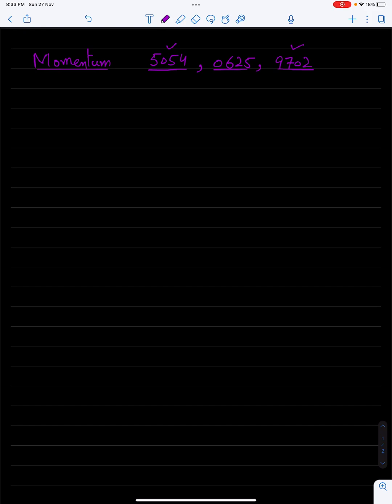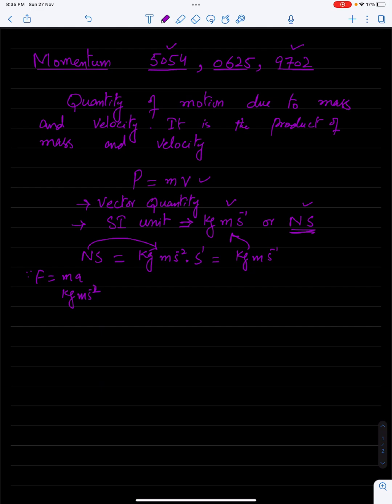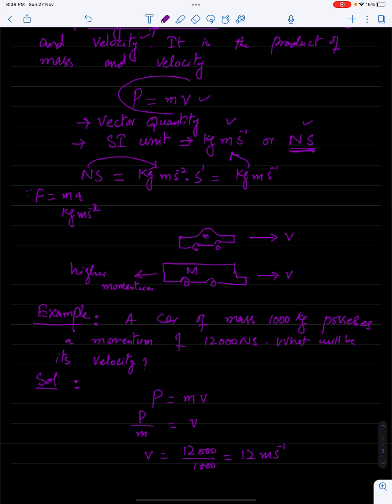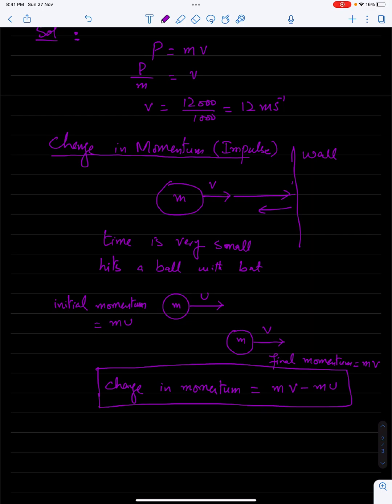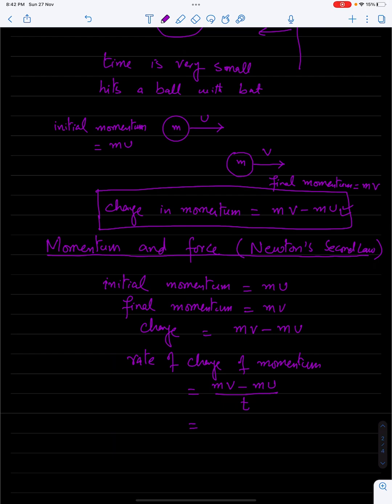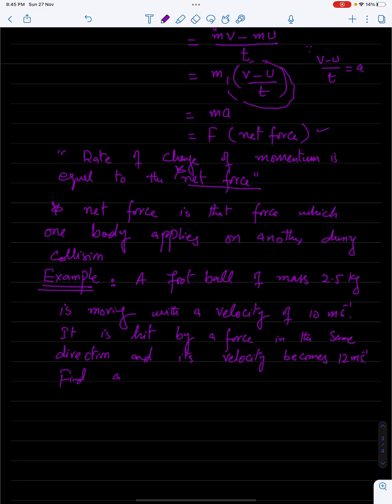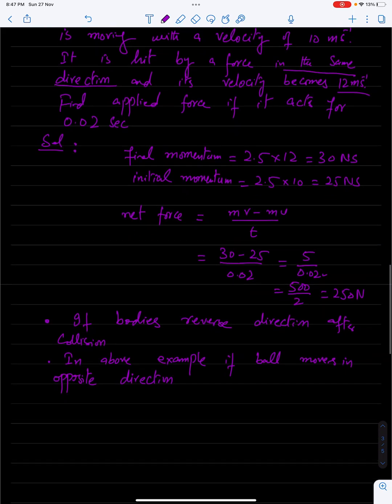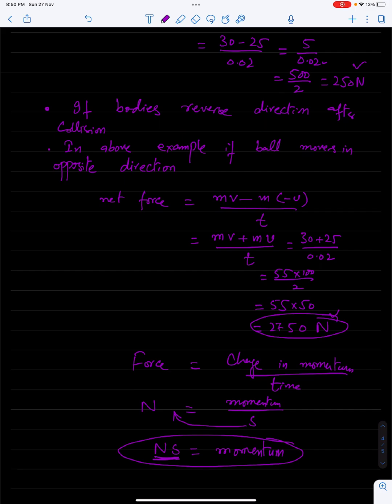Momentum and Collision 1/2, IGCSE, O level, A level Physics, 9702, 5054, 0625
This video is first part of a detailed discussion about momentum and collision, this topic is included in latest O level physics syllabus 5054, previously it is part of A level Physics 9702 and IGSCE physics 0625. This video contains solved examples and complete explanation of momentum and change in momentum, often called impulse. For further queries you can contact by call or WhatsApp